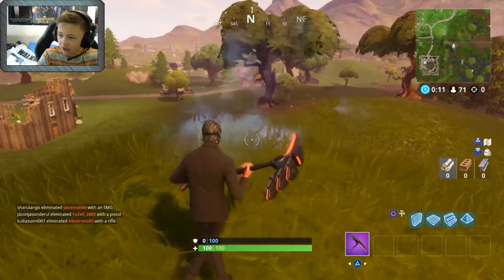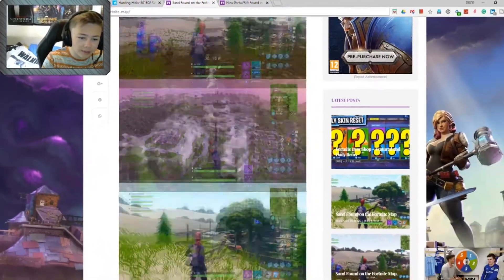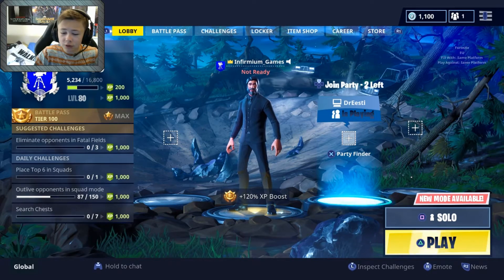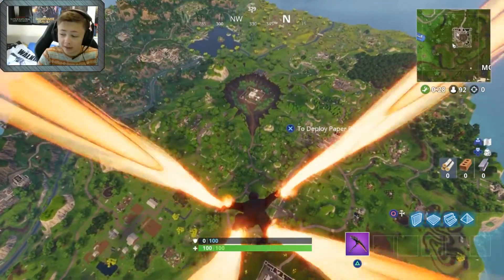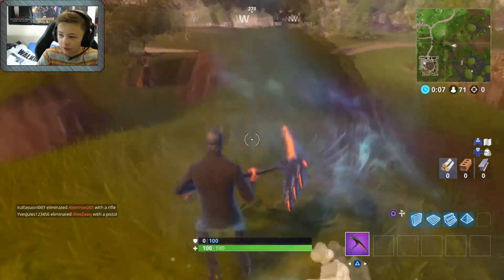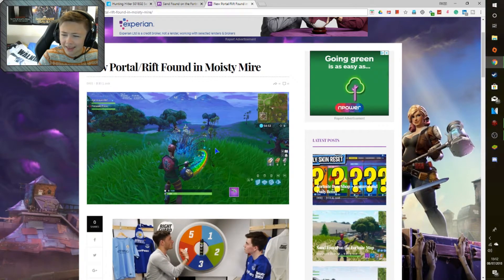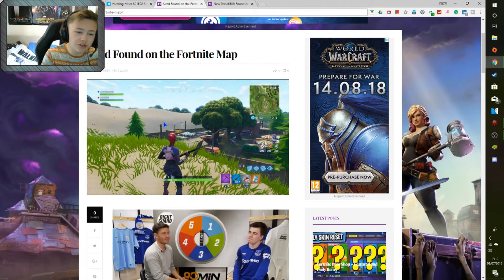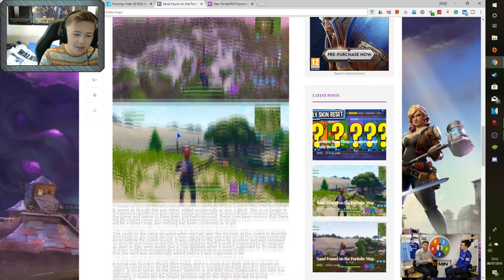A DESERT WAS FOUND IN Fortnite: Battle Royale!!! (NOT CLICKBAIT)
Infirmium Games